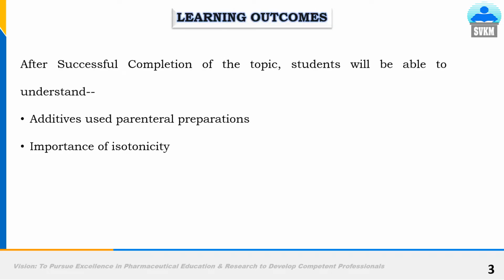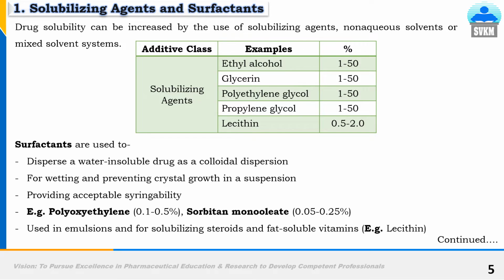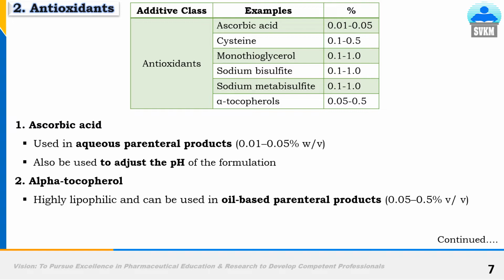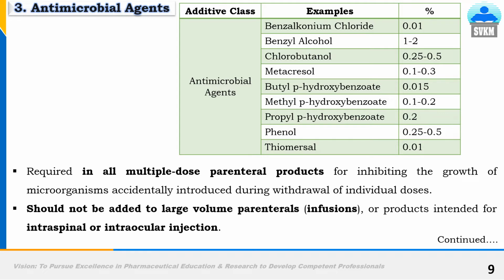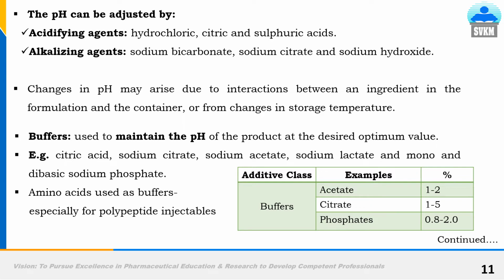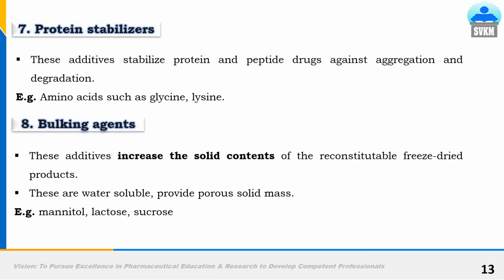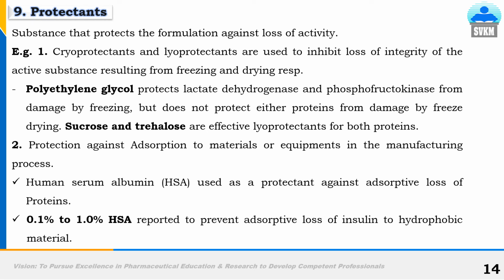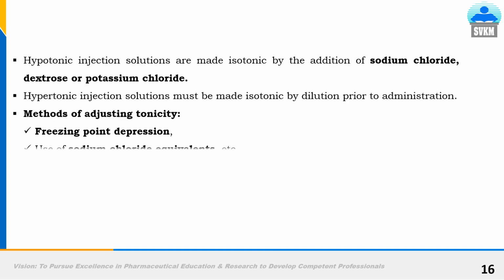Additives Used in Parenteral Products and Importance of Isotonicity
This video provides information on various additives (excipients) used in parenteral product development.